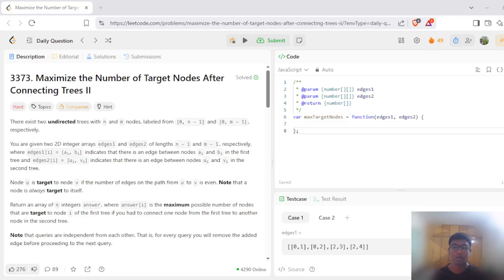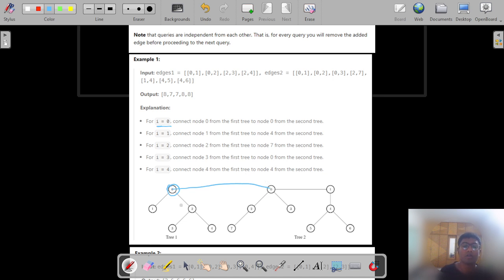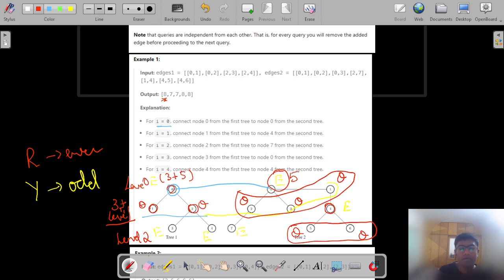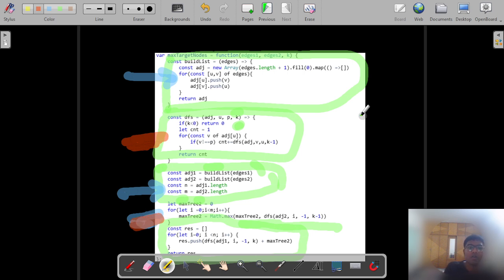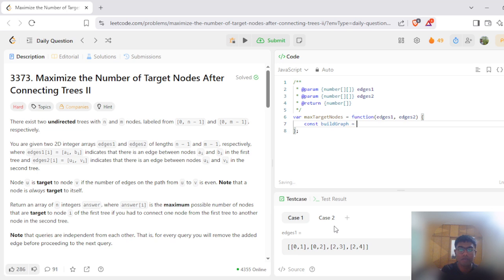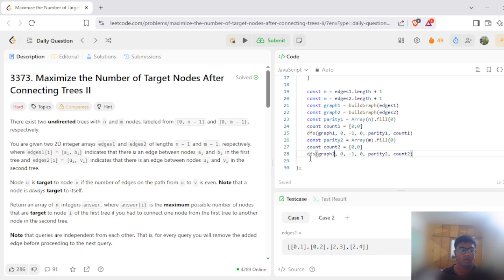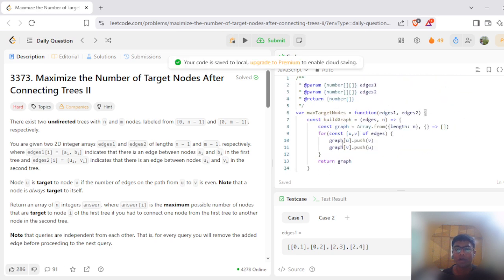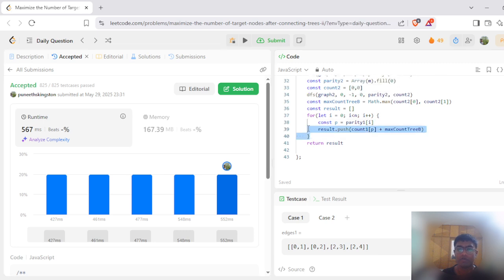Leetcode Daily Problem 3373. Maximize the Number of Target Nodes After Connecting Trees II